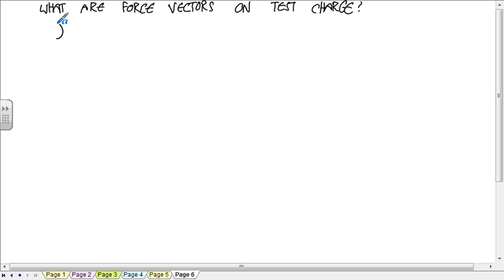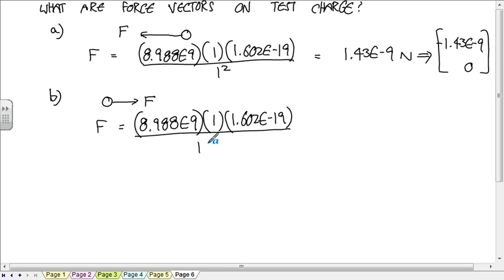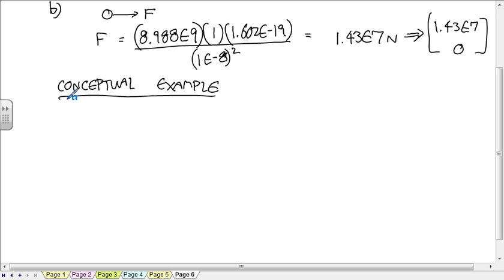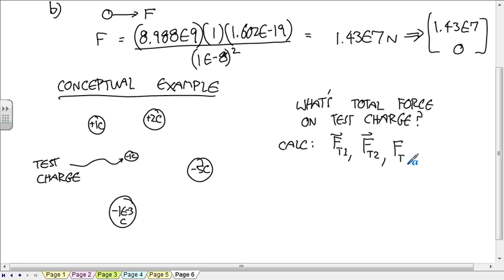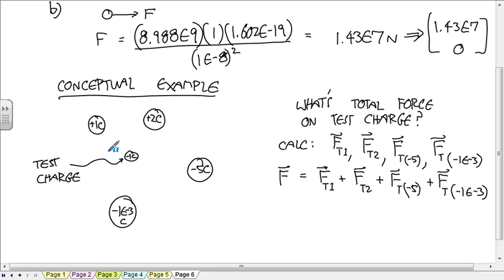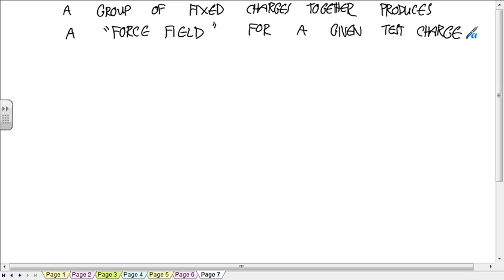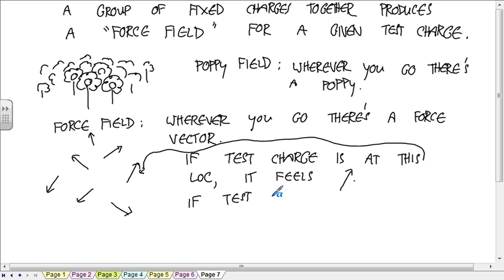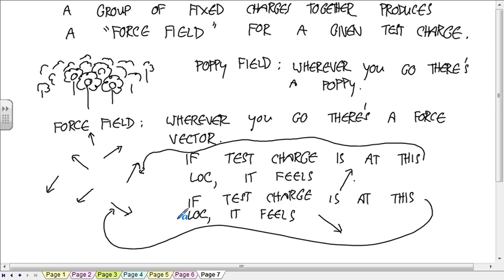Physics 1111: Monday, 3/3, part 2